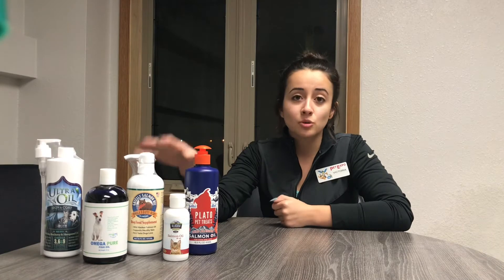Salmon Oil for Dogs and Cats